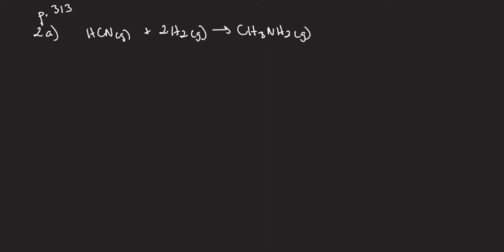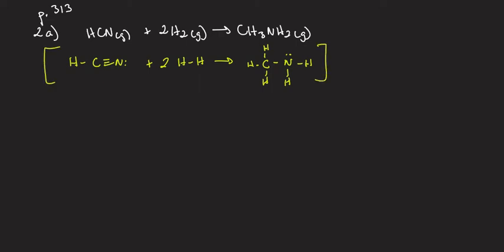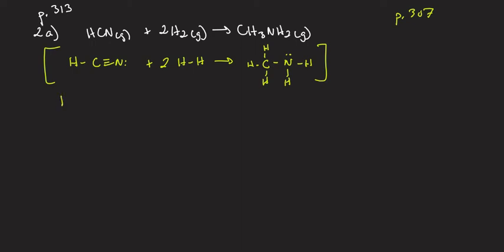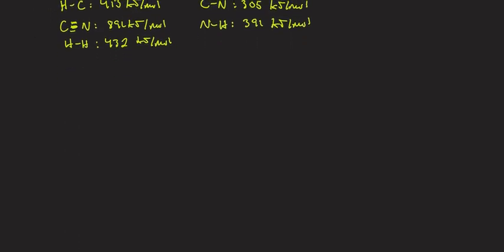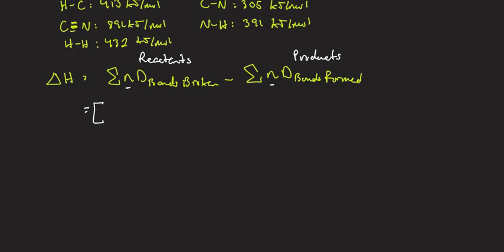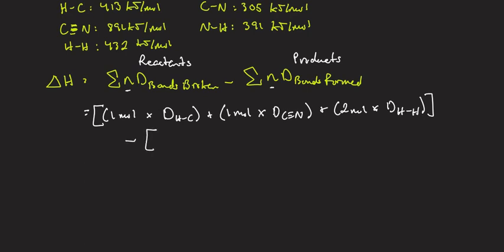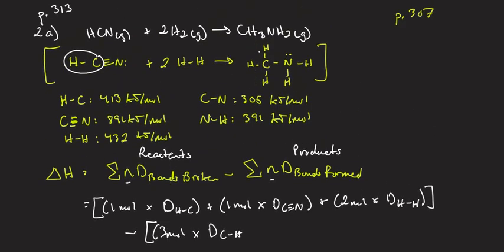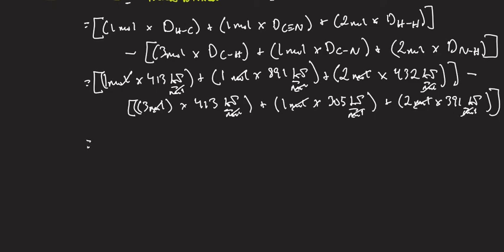Bond Energy Question Solution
This is a solution to question 2a, page 313 in the Nelson University Chemistry 12 textbook.